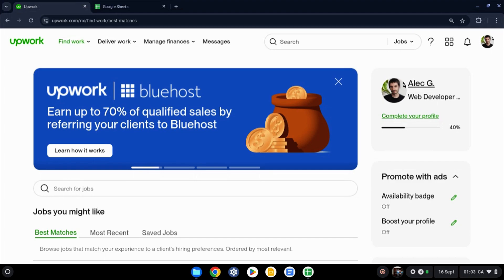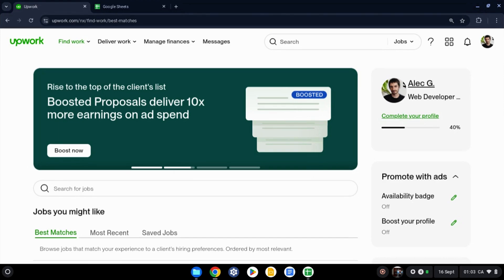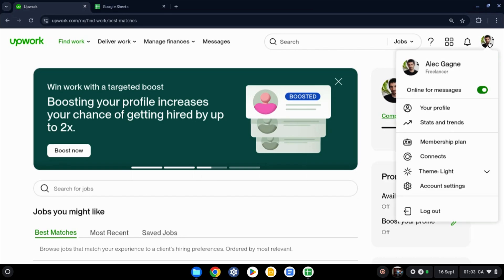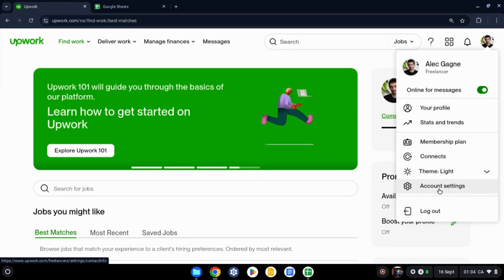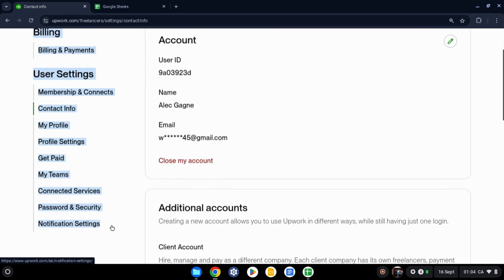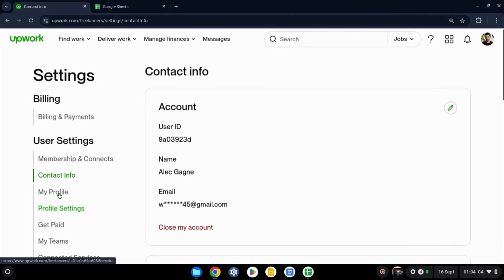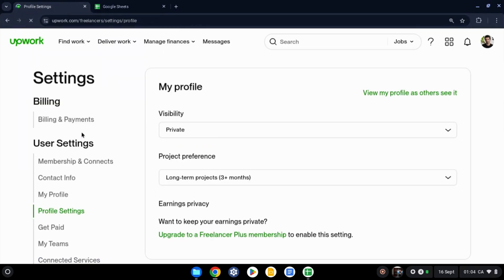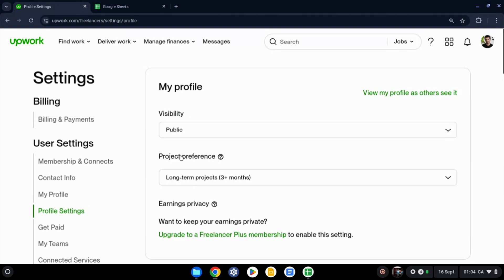How to set Upwork profile visibility from Private to Public (2024 Update)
This is a complete step by step guide on how to change the visibility setting on your Upwork profile and set it to public rather than private so that your Upwork profile can become visible in the search engine results pages on Upwork so you can get more views on your profile and more jobs.